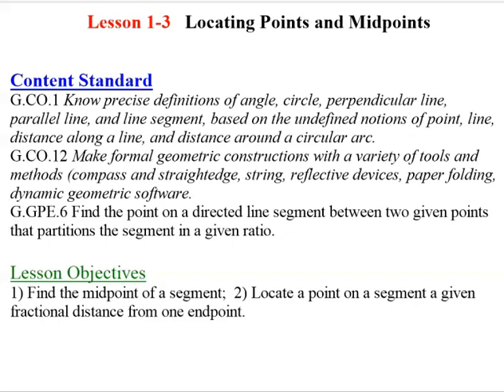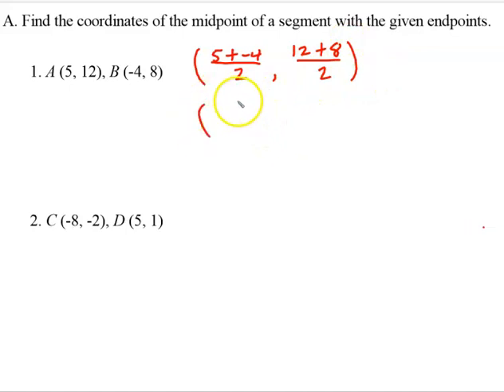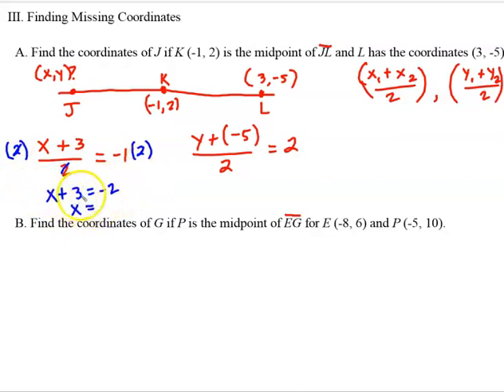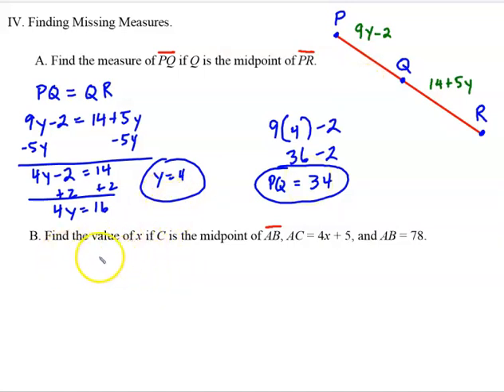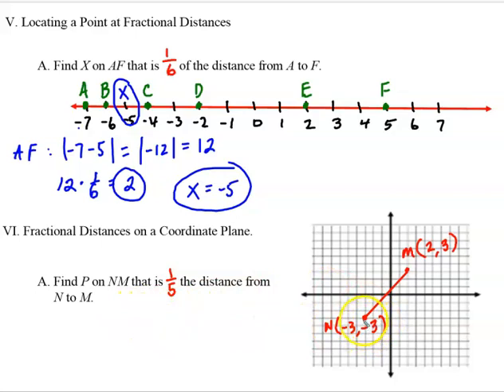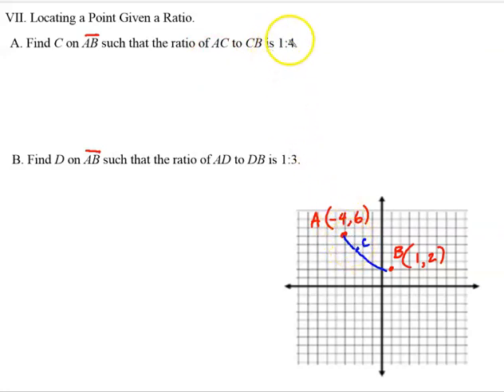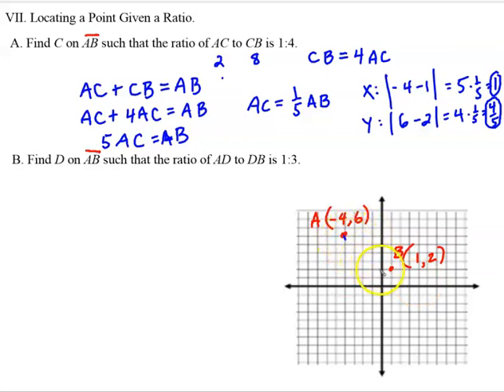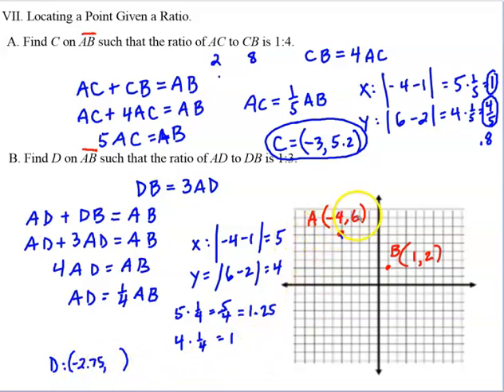Hon Geometry Lesson 1 3 class notes